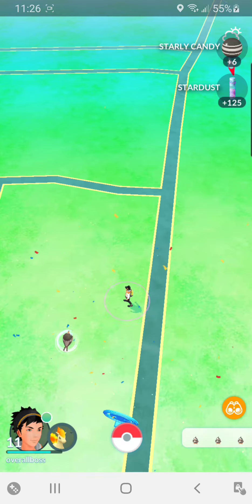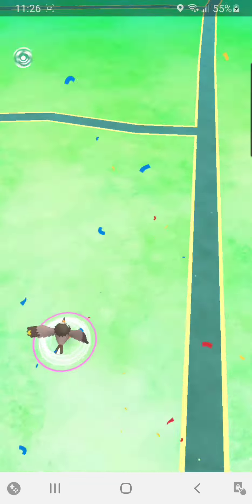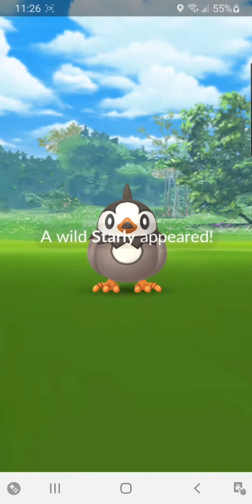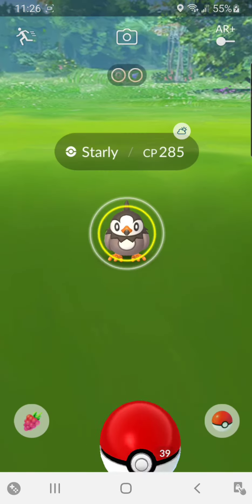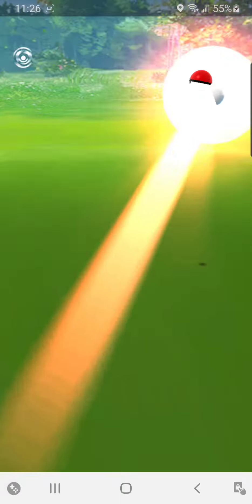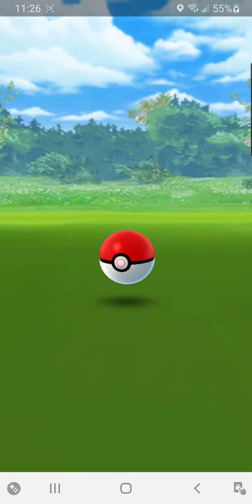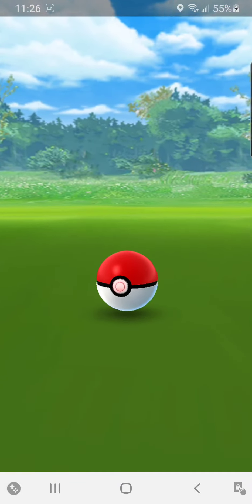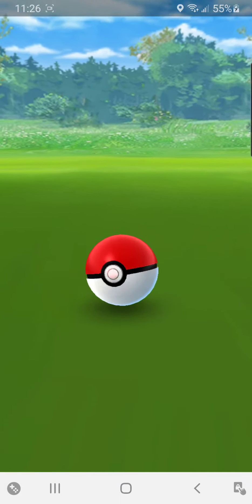pokèmon go pt1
playing pokèmon go part1